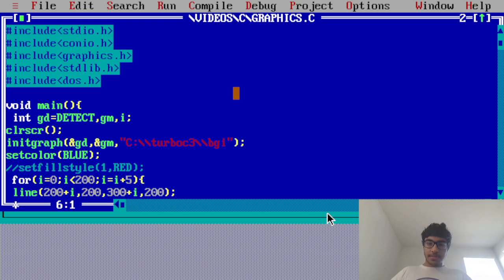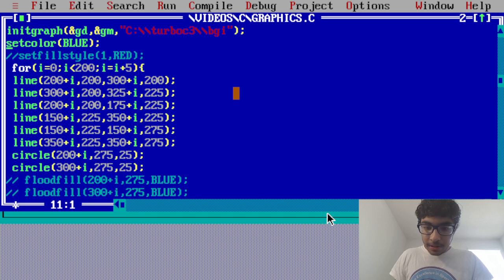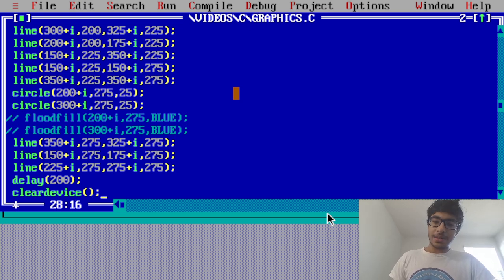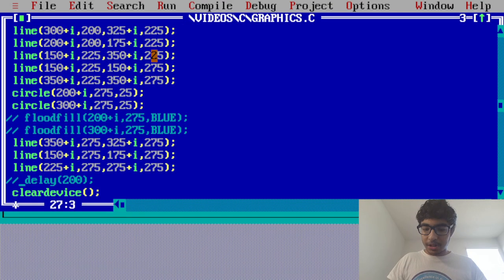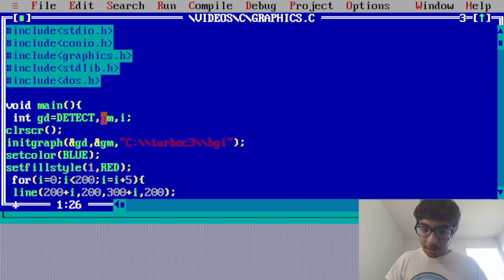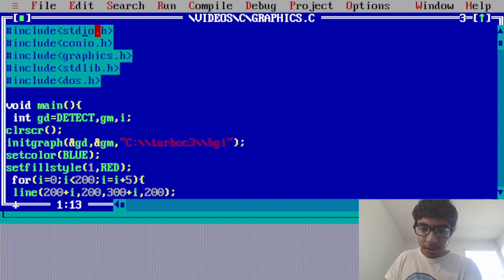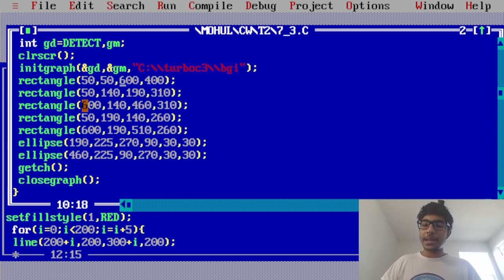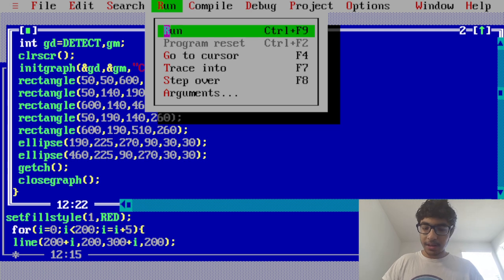Computer Graphics using C - Part 2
This video goes over how to make images move using graphics and how to make the images more colorful using floodfill(). It also goes over some examples of complex images that can be made using graphics..